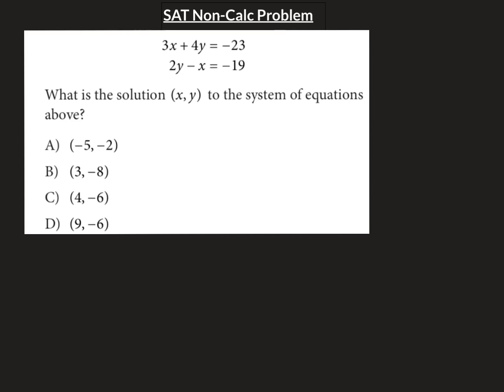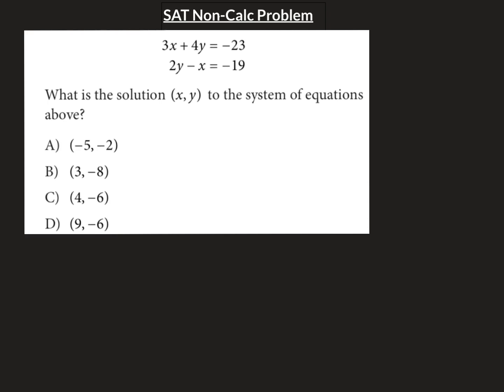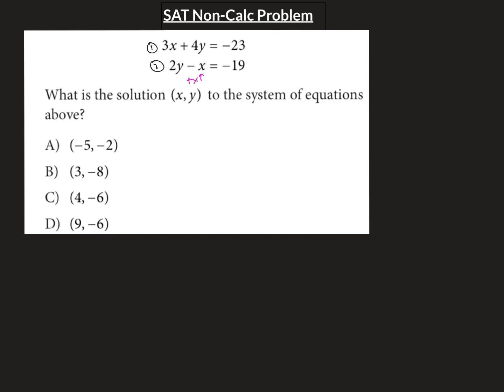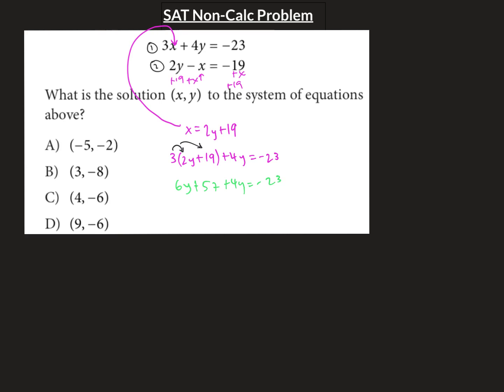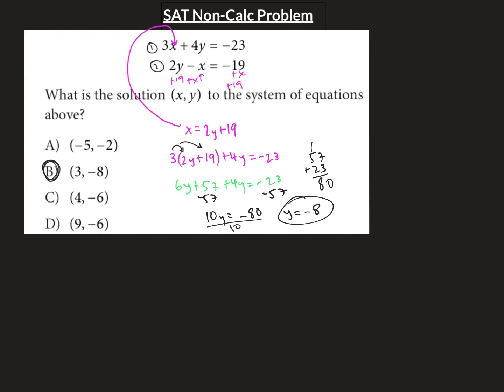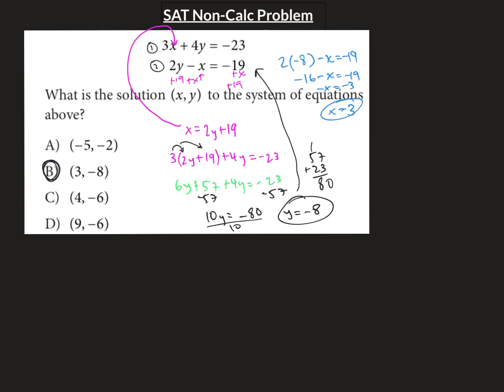Algebra Question 3